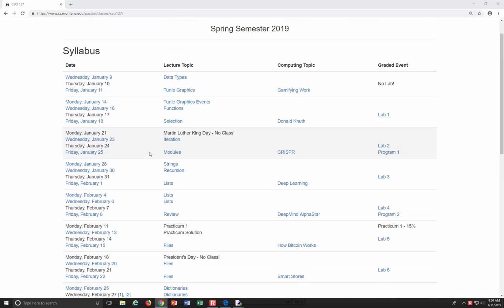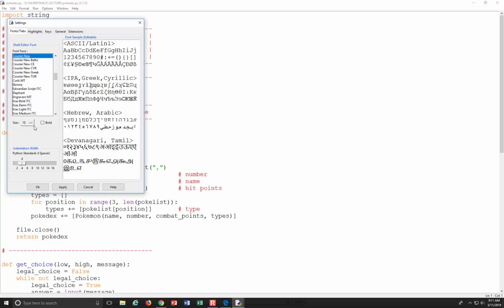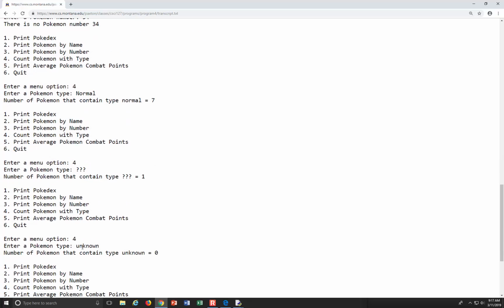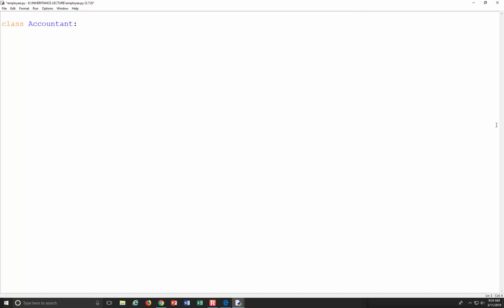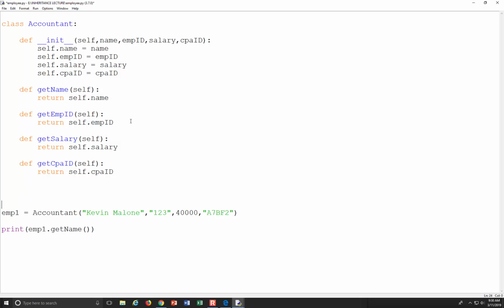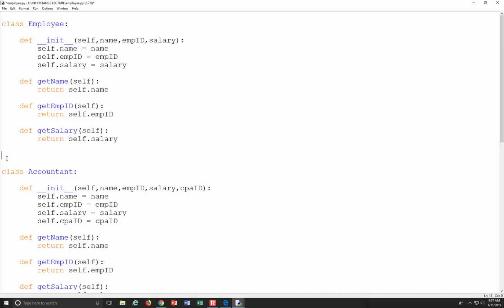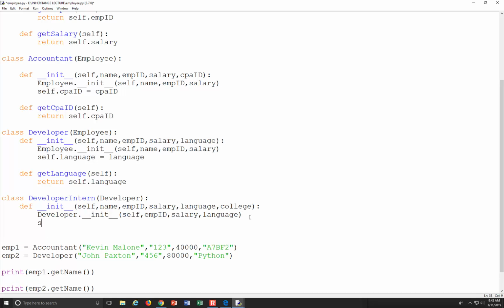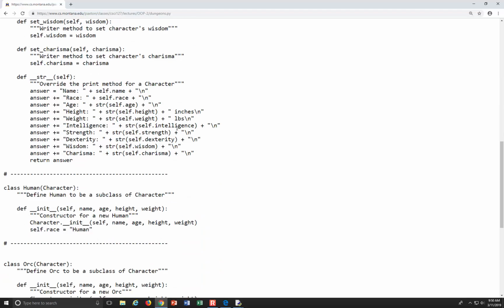Joy and Beauty of Data (CSCI 127) - Inheritance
Python Inheritance Lecture for CSCI 127 at Montana State (Spring 2019)